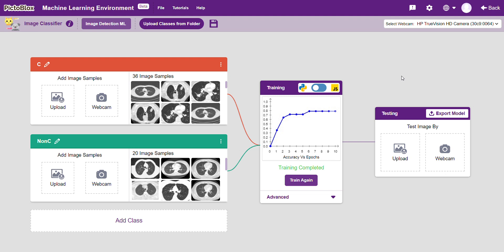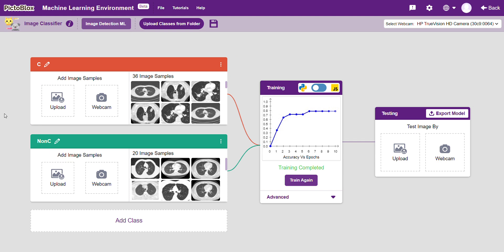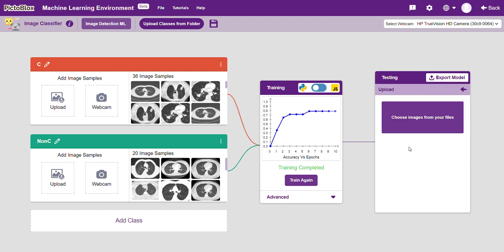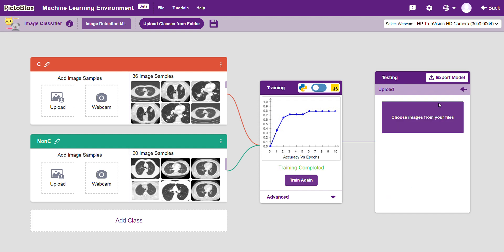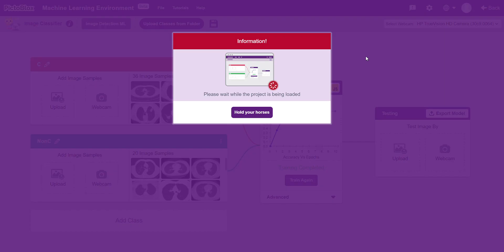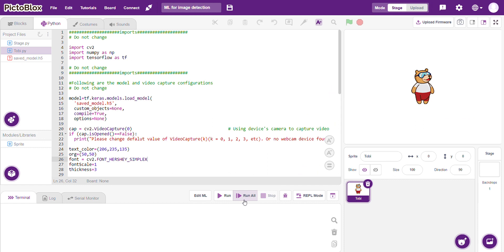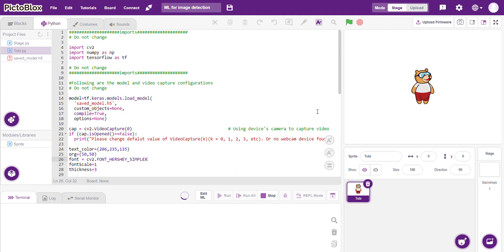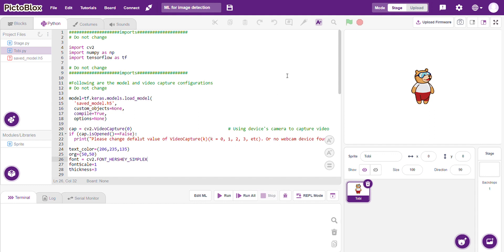ML Medical Image Detection